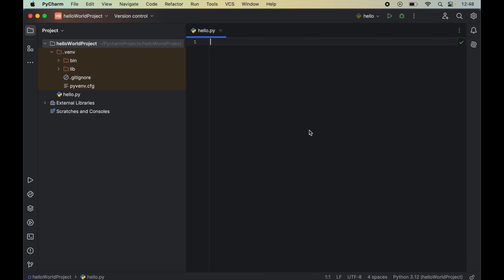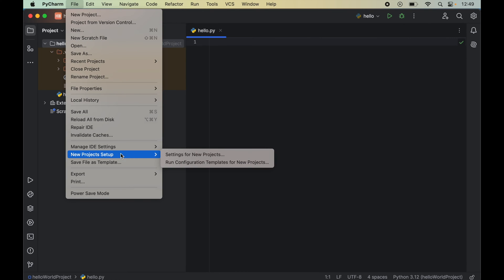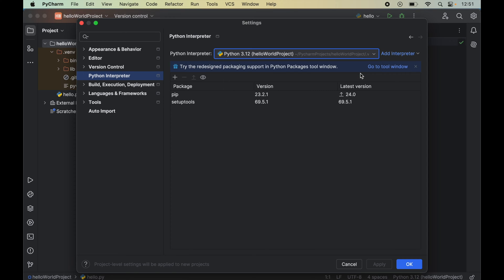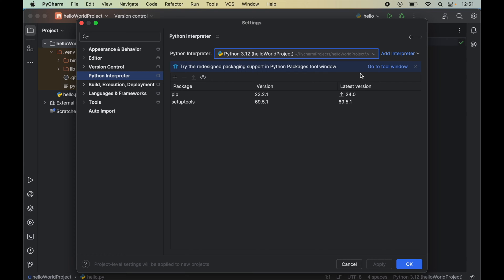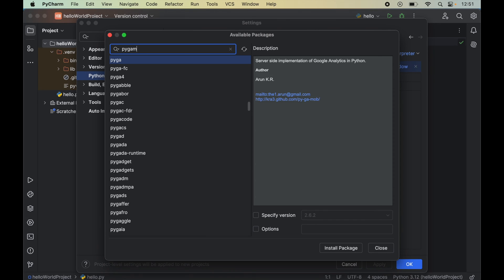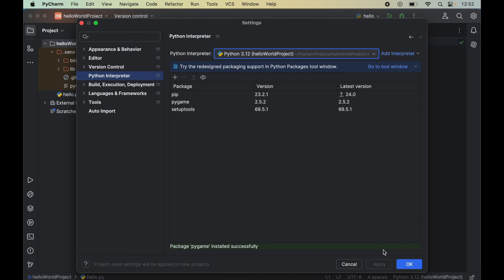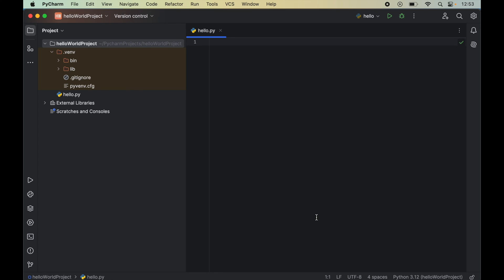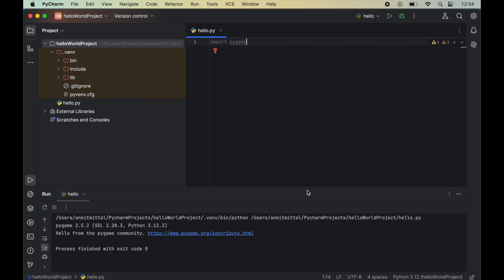How to Install Pygame in Pycharm (Windows & Mac) [2024]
Video explains, how to install Pygame in Pycharm IDE, valid for Windows and Mac OS (Macbook, Mac M1, Mac M2, Mac Pro, Air, Apple).

In this video, I have explained step by step process to install Pygame Python library in Pycharm IDE. And the mentioned steps are valid for both Windows and Mac System.

Welcome to our tutorial on installing Pygame in PyCharm for both Windows and Mac! In this video, I'll guide you step-by-step through the process of setting up the Pygame library in the PyCharm IDE. Whether you're a beginner or an experienced programmer, this tutorial will help you get Pygame running smoothly in no time.

💡 Why Use Pygame?
Pygame is a popular library for developing 2D games in Python. It's simple to use and has a large community for support. Whether you're creating a small game project or looking to learn game development, Pygame is a great choice.